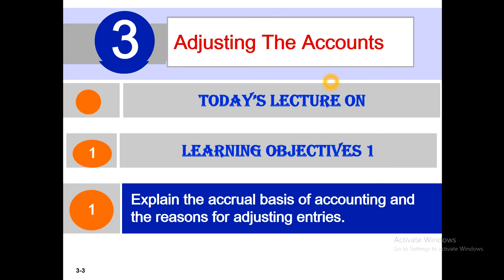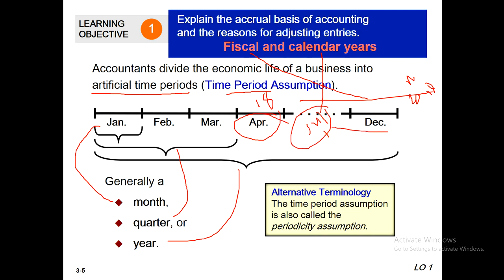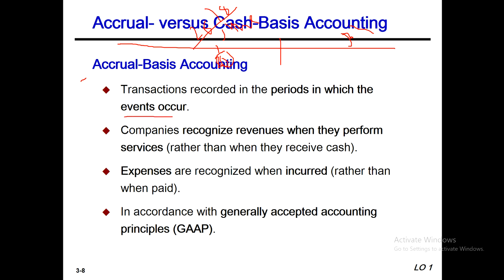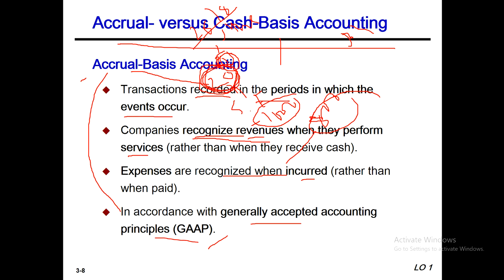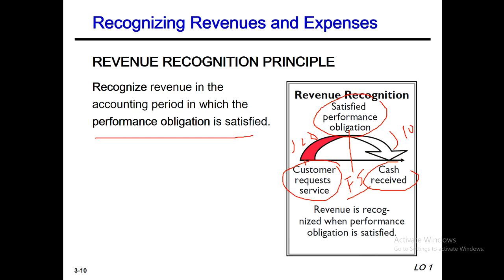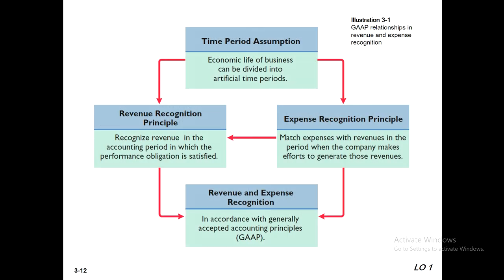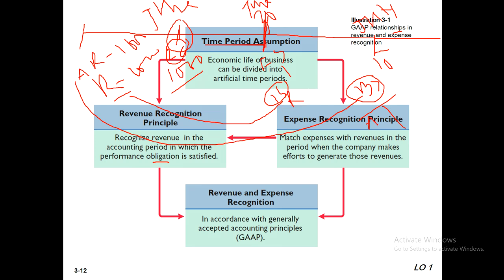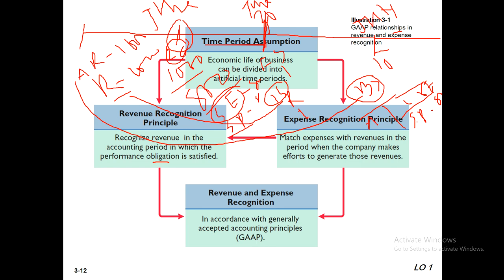1. Adjusting the Accounts, LO1 Fiscal calendar Accrual cash Weygandt, Kimmel, Kieso; 12e, Acc Princi